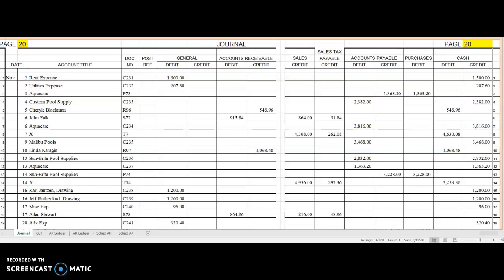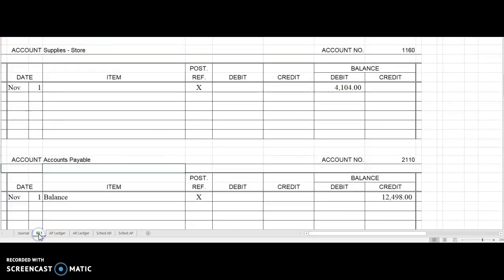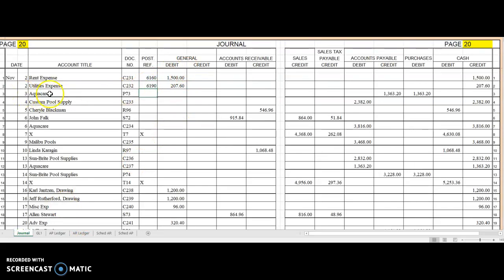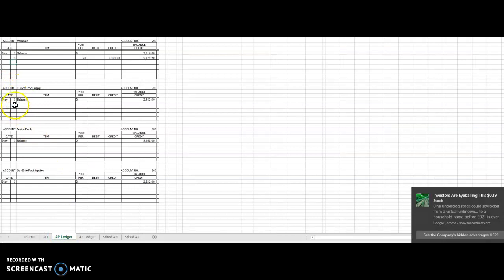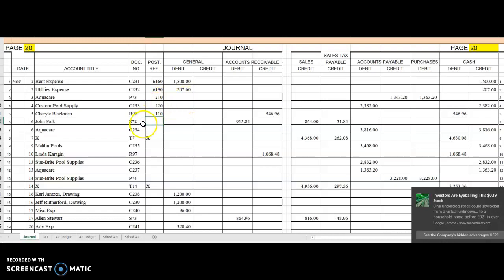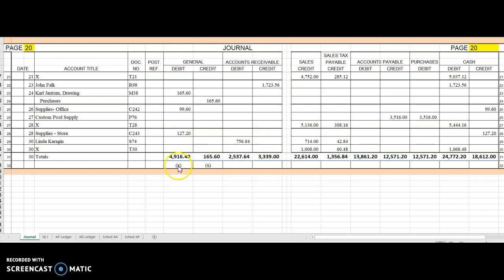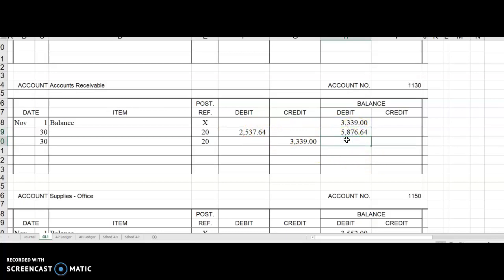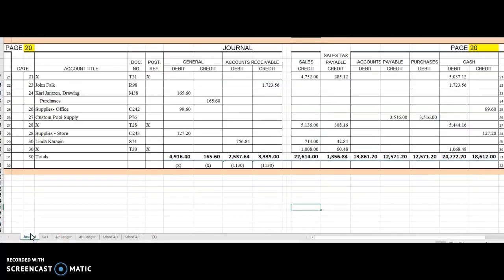Chapter 12 Mastery Problem